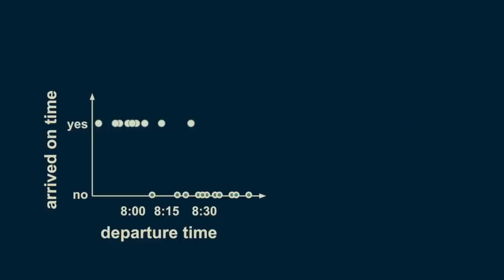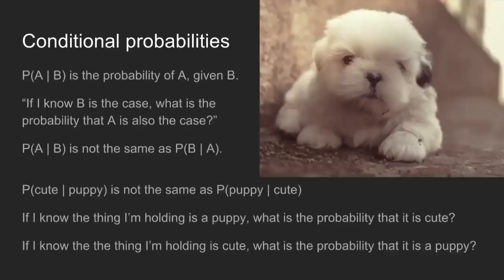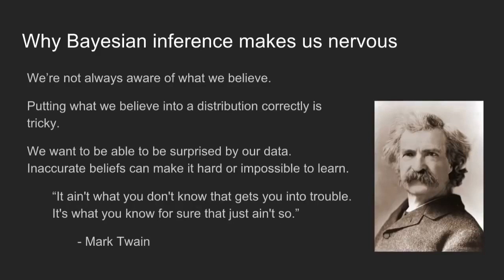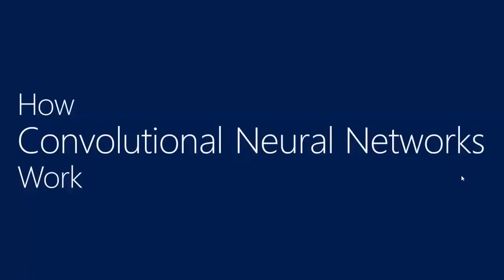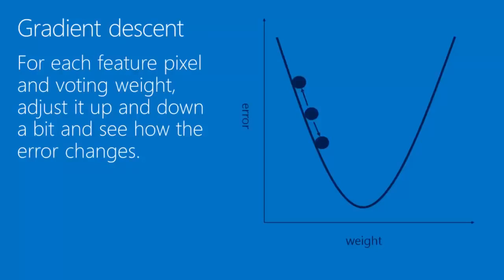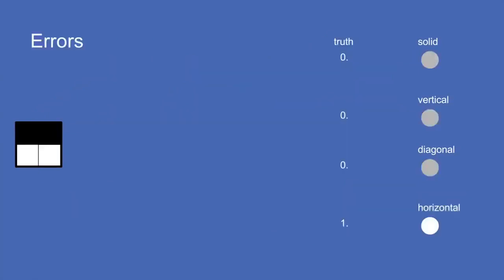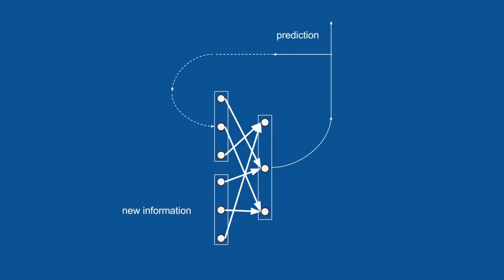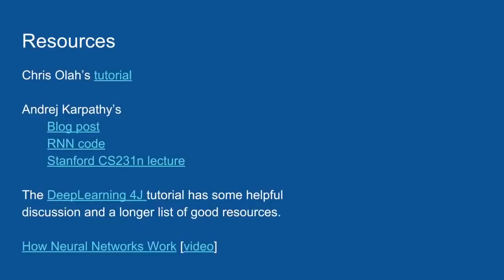Machine Learning Algorithms Tutorial Full Course for Beginners